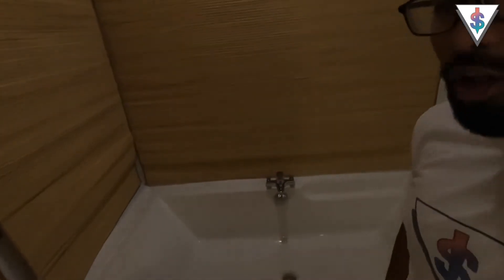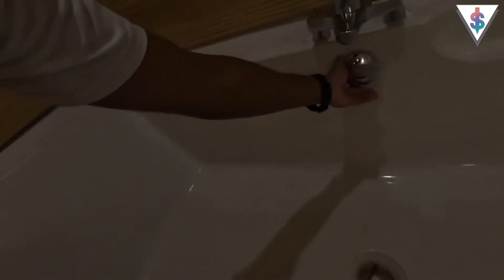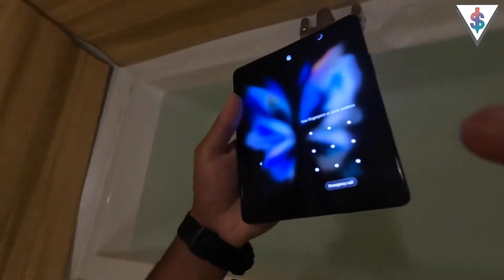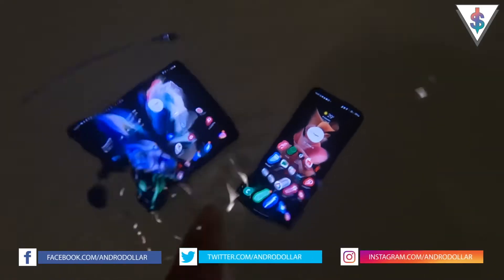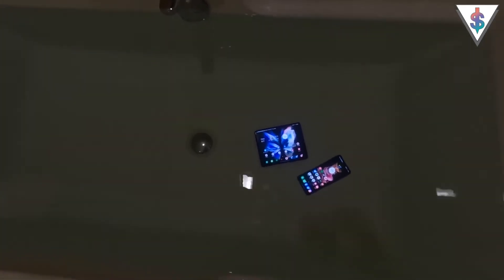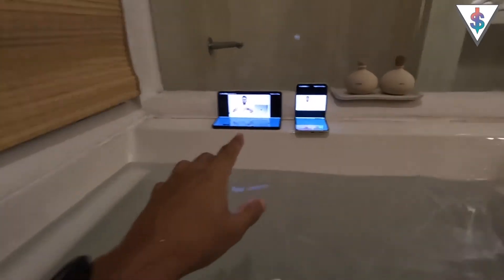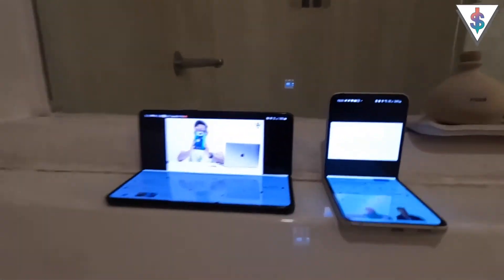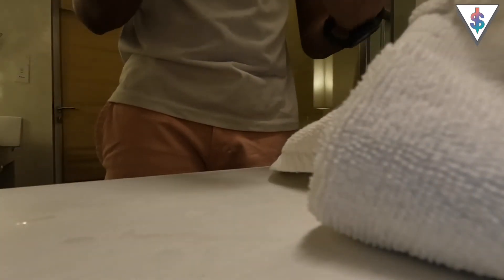Foldable Phones Underwater Test - Will it survive? 🇱🇰 (Shot with GoPro Hero 10)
In this video, let's test out the Galaxy Z Fold 3 and Z Flip 3 Underwater and see if they survive. Shot on the new GoPro Hero 10.

Samsung Galaxy Z Fold 3 and Z Flip 3 Pre Order Gift Packs EXCLUSIVE Unboxing and Hands

⬇ Send Fan Mail or products to review ⬇

Andro Dollar,
No.3,
Station Road,
Egodauyana,
Moratuwa,
10400,
Sri Lanka